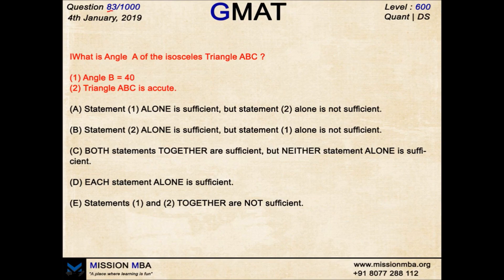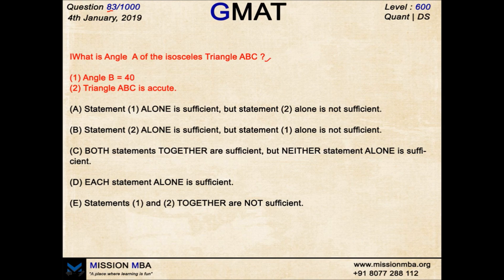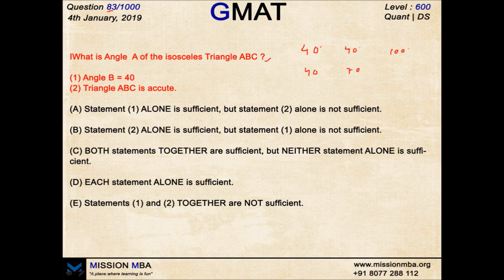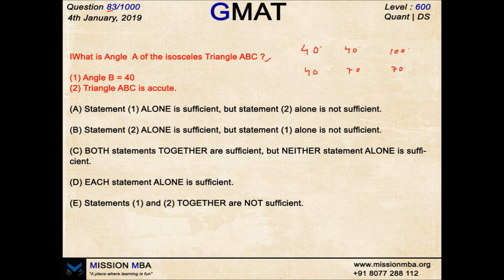DAILY DOSE 83 | GMAT FREE QUESTIONS | MISSION MBA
DAILY DOSE
83/100

1000 Questions you must practice before GMAT.

The series continues with another beautiful Question.